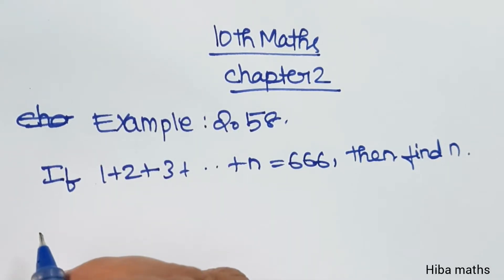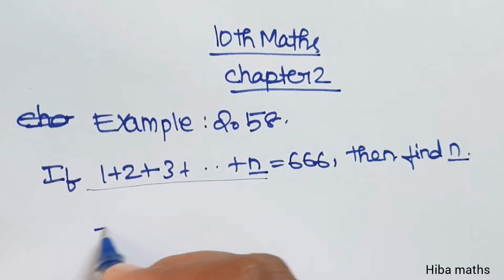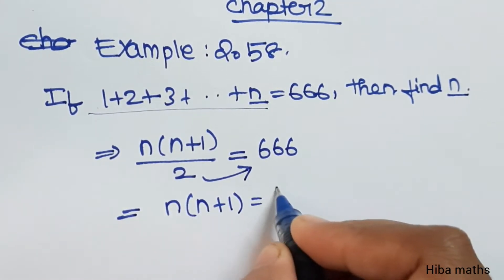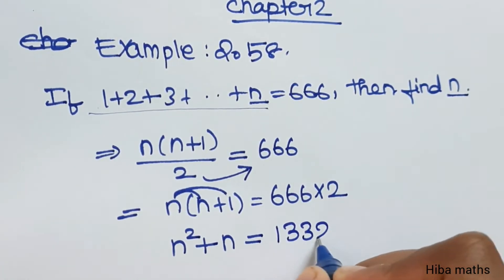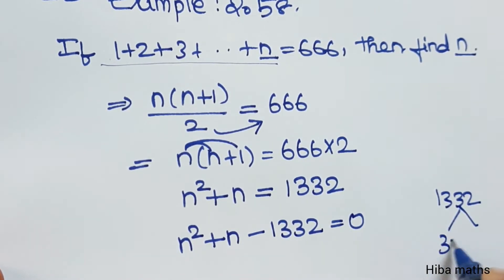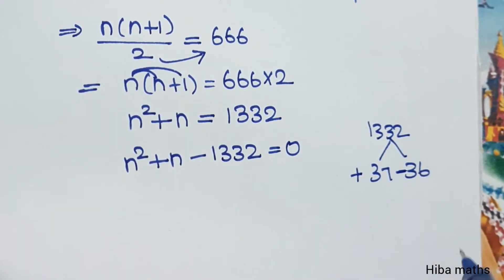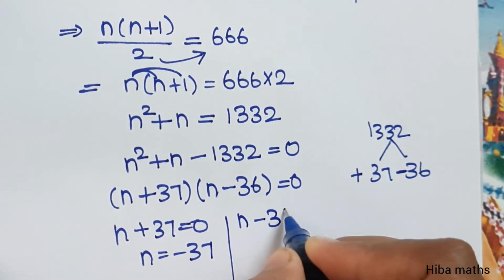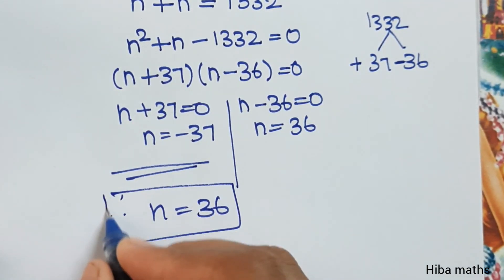10th maths chapter 2 example 2.58 tn samacheer hiba maths